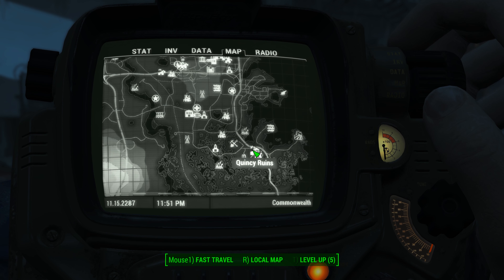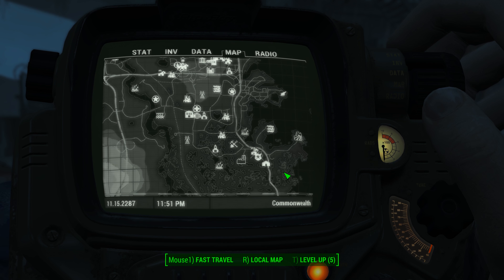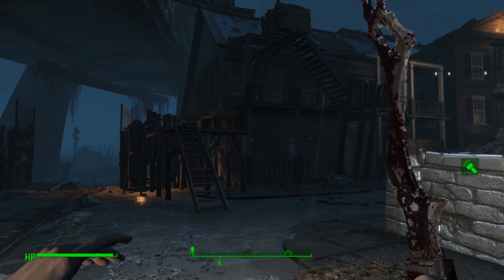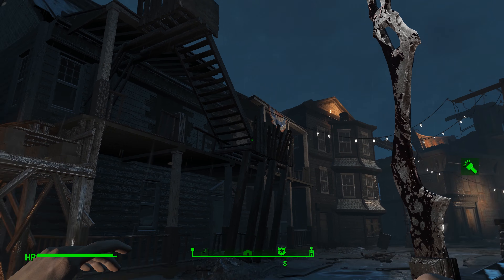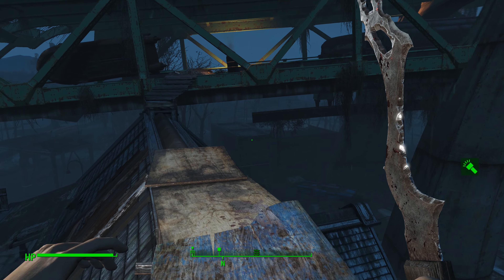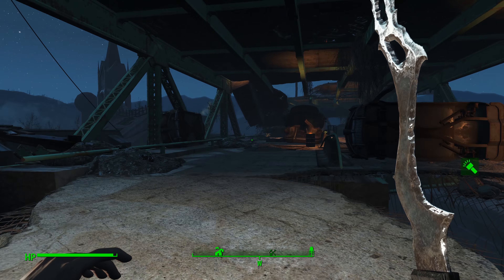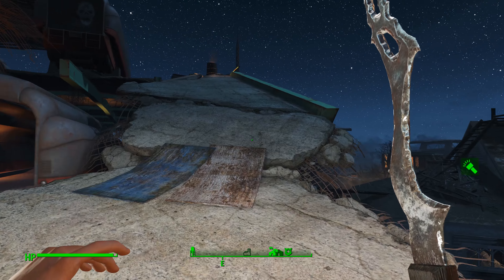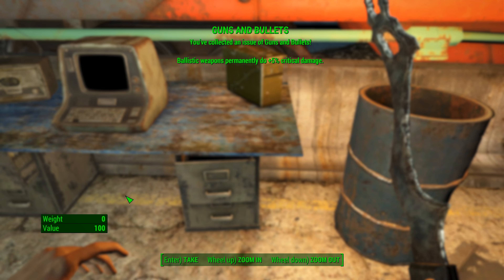Fallout 4 - Guns and Bullets - Quincy Ruins - 4K Ultra HD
Head out to the Quincy Ruins to track down this Guns and Bullets magazine. This Fallout 4 magazine permanently increases the critical damage of ballistic weapons by 5%.  See below for links to the rest...